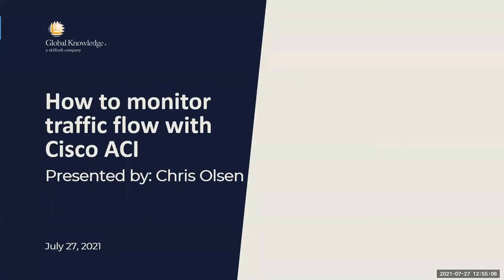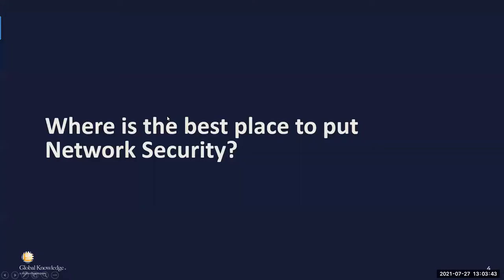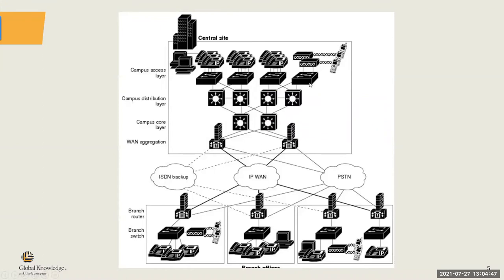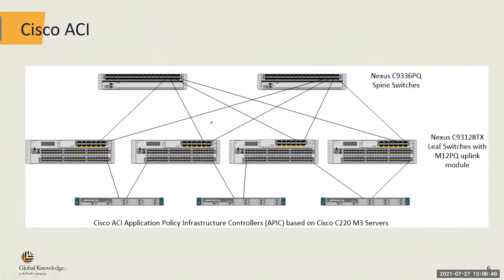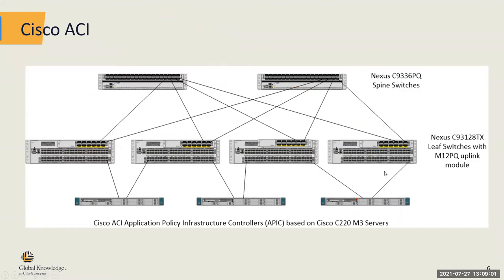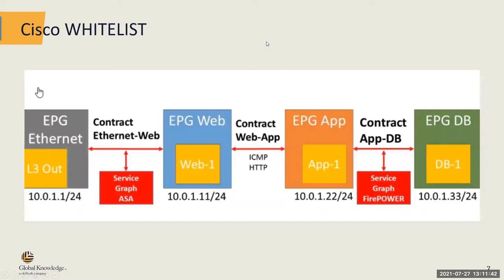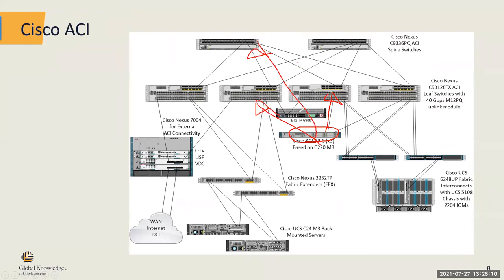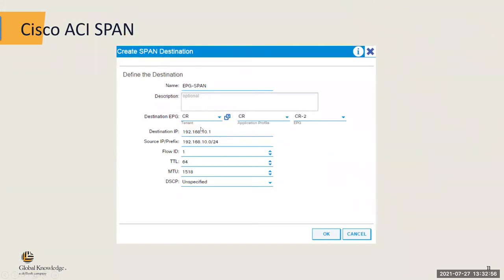How to monitor traffic flow with Cisco ACI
This video will focus on addressing the factors behind traffic flow in Cisco ACI. The key components of how to monitor traffic flow in ACI will be covered.

In this video, you will learn:

• The implications of traffic flow in a data center network
• Benefits of implementing Cisco ACI
• Cisco ACI whitelist components
• Implementing Tenant SPAN to monitor traffic flow in Cisco ACI

HAVE QUESTIONS??
Ask us in the comments!